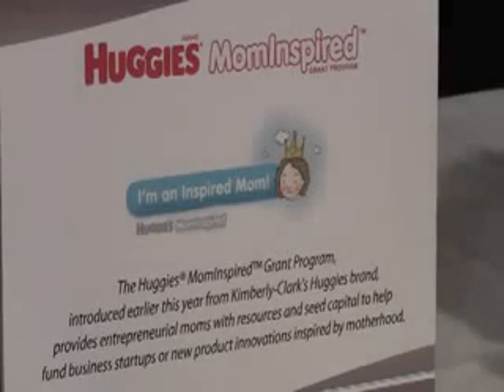Busy Breathers Backpack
Busy Breather backpack